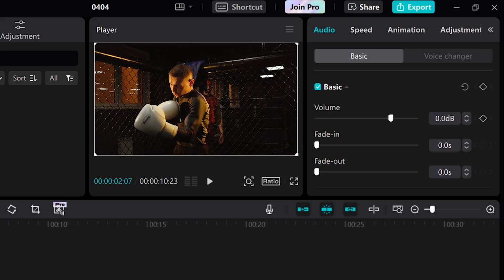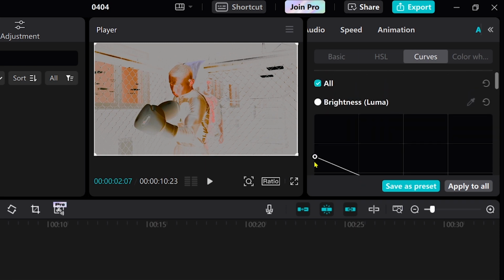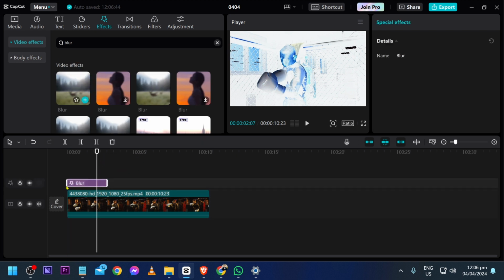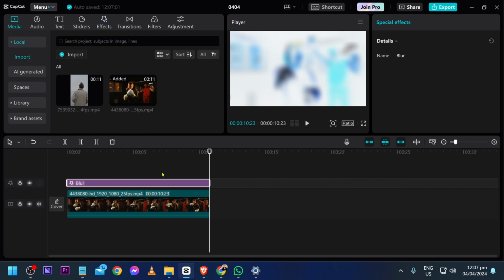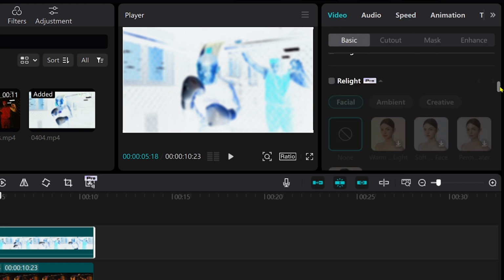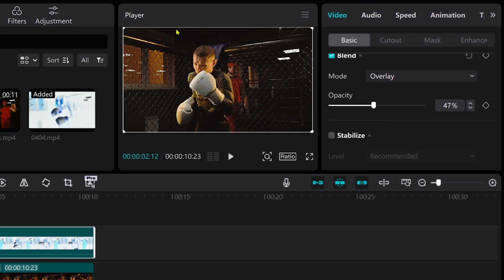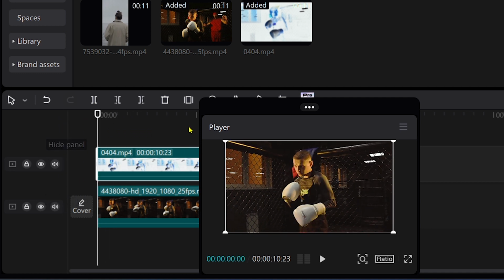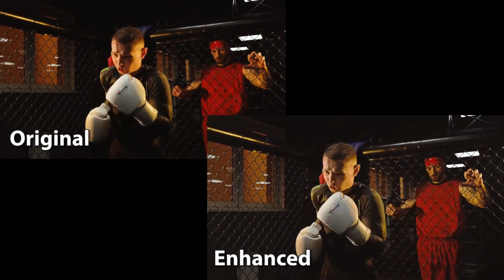How to Increase Video Quality in Capcut (2026)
Facing low video quality issue and wonder how to increase video quality in Capcut? This video will show you how to increase the quality in Capcut. Watch it and learn how to increase quality of video in capcut.